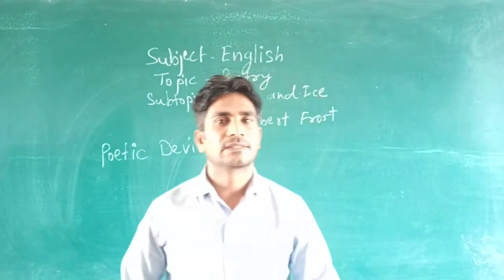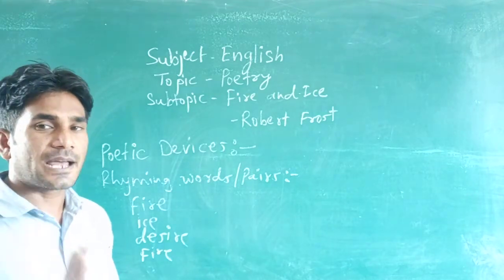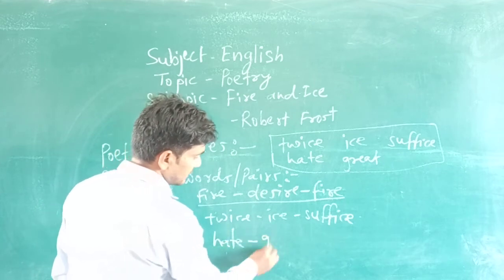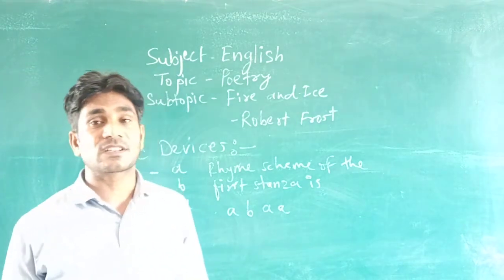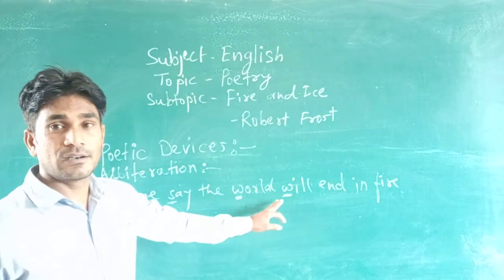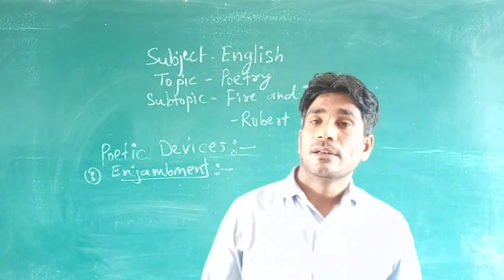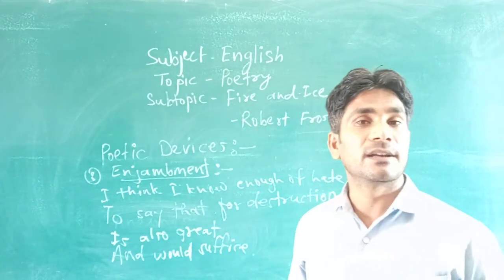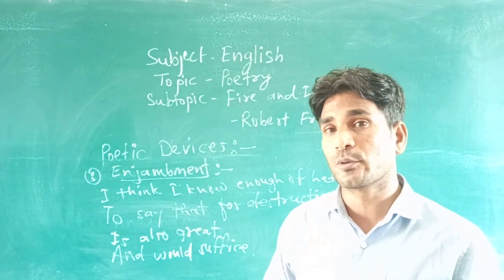Fire and Ice Part 03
Easiest way to Learn